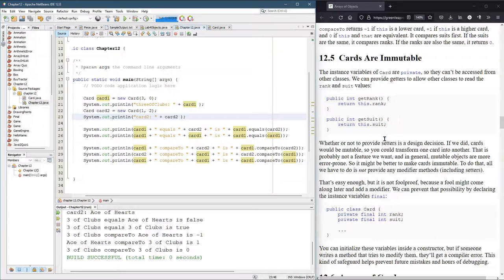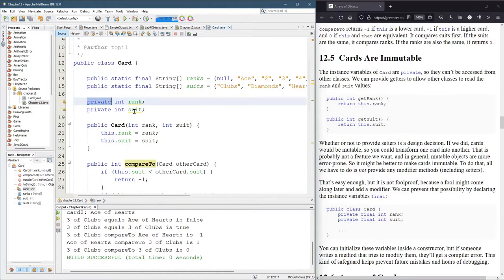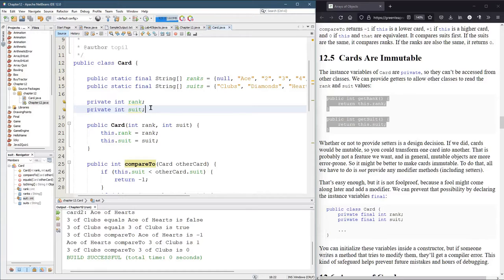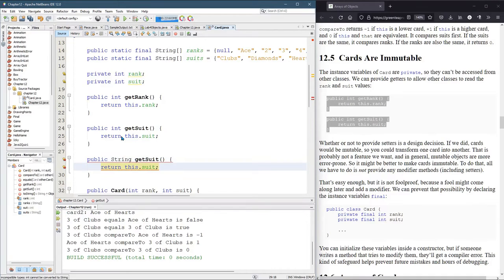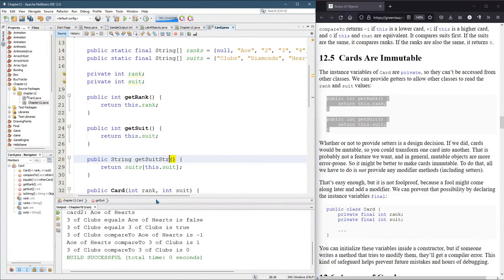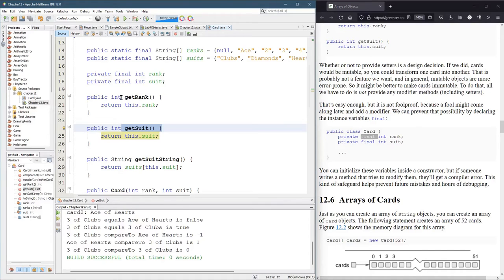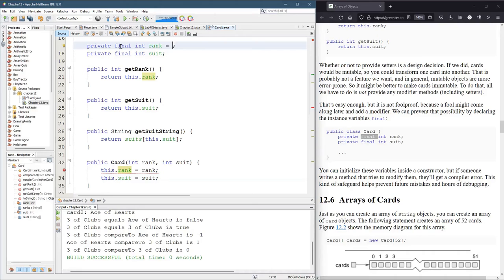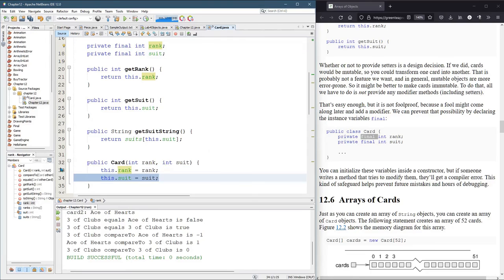CS161 12.5 Immutable Card Objects